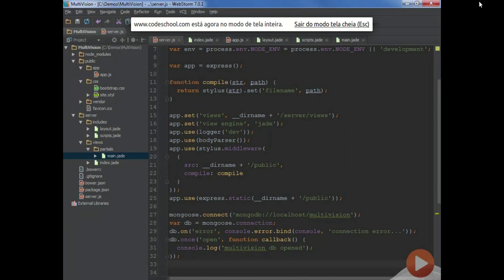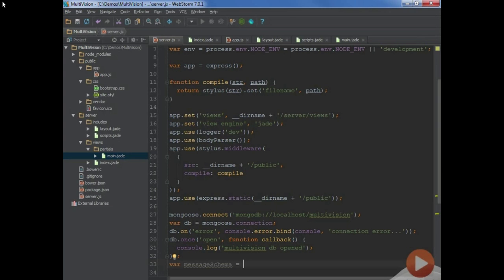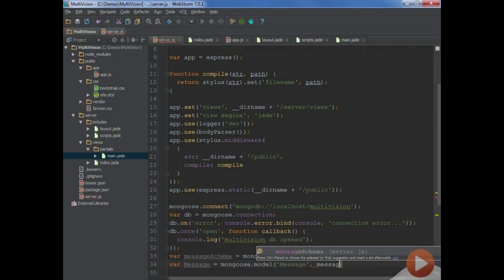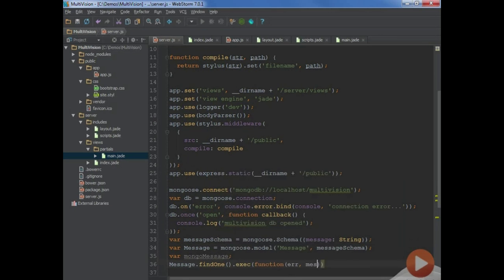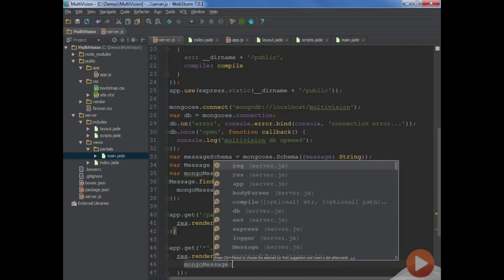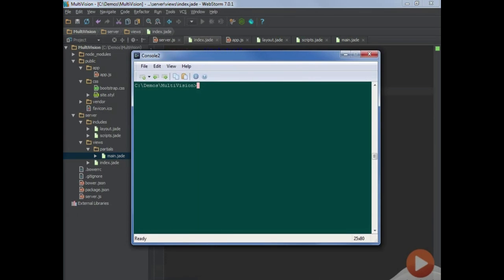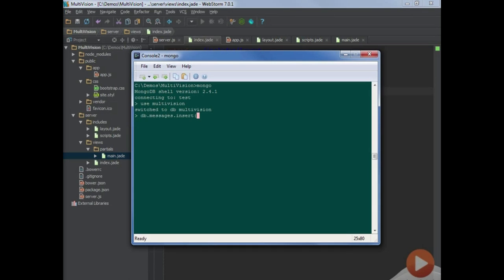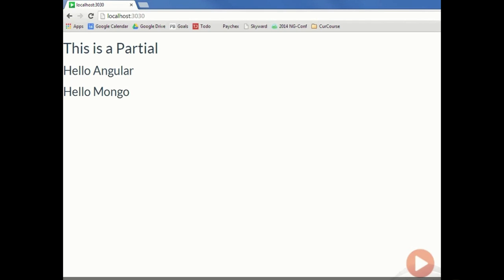10 Creating a Walking Skeleton Displaying Data in a View